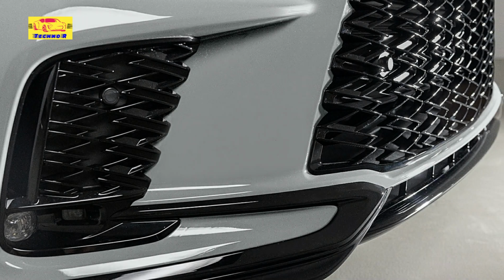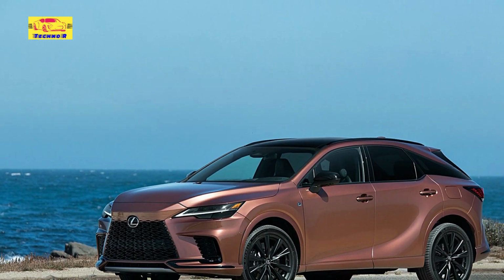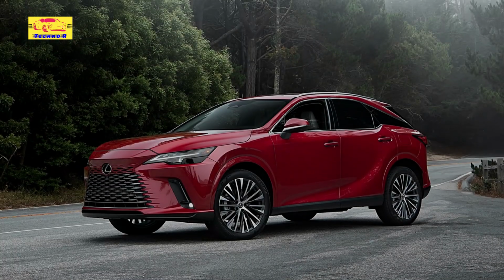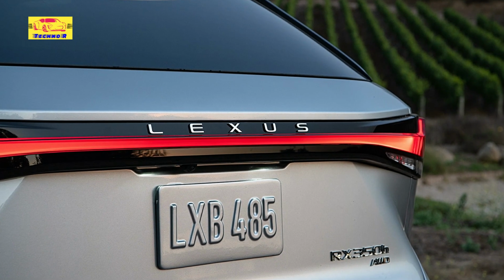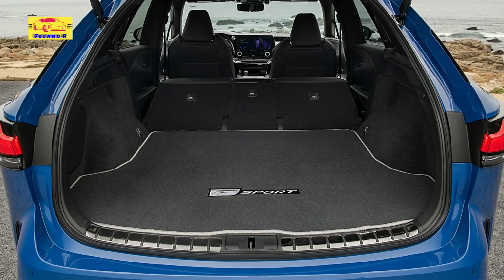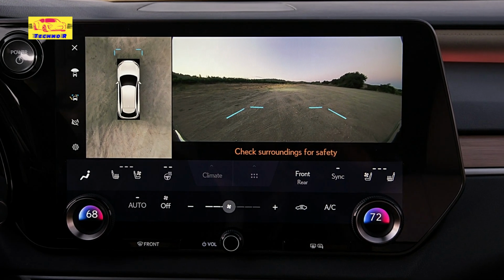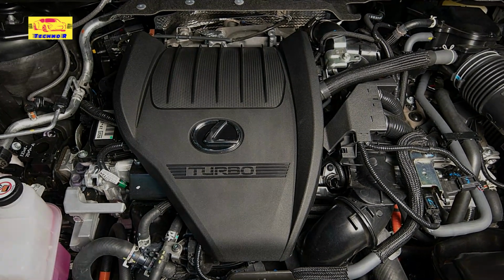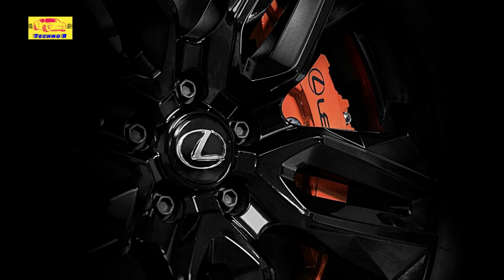2025 Lexus RX Introduces Bold F Sport Design and Exclusive Black Line Edition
2025 Lexus RX Introduces Bold F Sport Design and Exclusive Black Line Edition

Lexus is raising the bar in the luxury crossover segment with the unveiling of the 2025 RX, now featuring the eye-catching F Sport Design trim and an ultra-exclusive Black Line Special Edition. As the brand’s top-selling model, the RX receives a fresh infusion of style and performance with these latest enhancements.

The standout in the lineup is the Black Line Special Edition, based on the RX 500h F Sport Performance model. This edition is limited to just 500 units across North America and boasts a striking Incognito exterior, complemented by black accents and distinctive 21-inch wheels. Vibrant orange brake calipers add a splash of color, while the interior is dressed in a refined two-tone theme with black upholstery and contrasting gray stitching, elevating its exclusivity.

In addition to this, Lexus has introduced the F Sport Design trim for the RX 350 and RX 350h models. This new trim, which builds upon the Premium grade, brings a sporty flair with F Sport-specific features, including a redesigned front fascia, grille, rear valence, and sleek black open-pore wood trim. The package is completed with 21-inch black-finished wheels that underscore its dynamic appeal.

The 2025 RX lineup continues to offer a range of powertrain options. The RX 350 is powered by a turbocharged 2.4-liter four-cylinder engine producing 275 horsepower, while the RX 350h offers a hybrid setup with 246 horsepower. For those seeking more robust performance, the RX 500h F Sport Performance delivers 366 horsepower with its hybrid powertrain. Additionally, the RX 450h+ plug-in hybrid offers 304 horsepower along with an electric-only range of 35 miles.

Lexus has announced that the 2025 RX will begin arriving at U.S. dealerships later this year, with pricing to be revealed closer to the launch date. The starting price is expected to be slightly higher than the previous model's base price of $49,950.

With these latest upgrades, the 2025 Lexus RX continues to blend luxury, performance, and cutting-edge design, further strengthening its position in the competitive luxury crossover market.

2025 Lexus RX Introduces Bold F Sport Design and Exclusive Black Line Edition